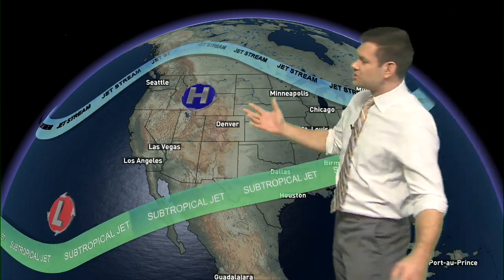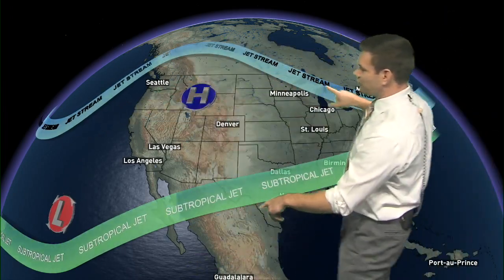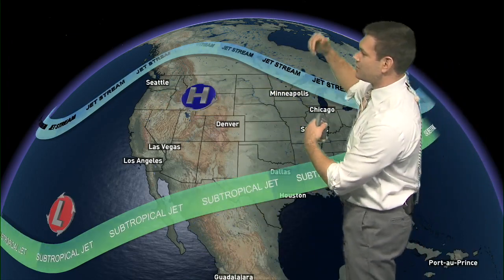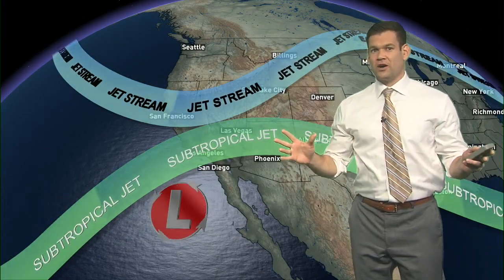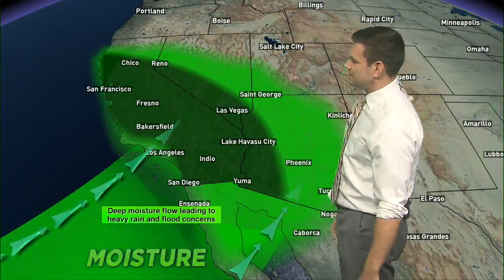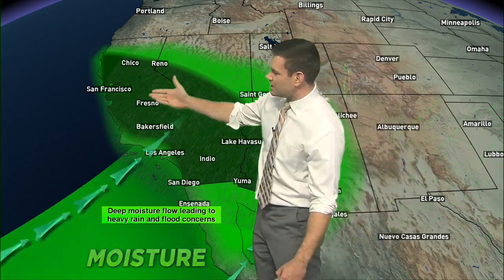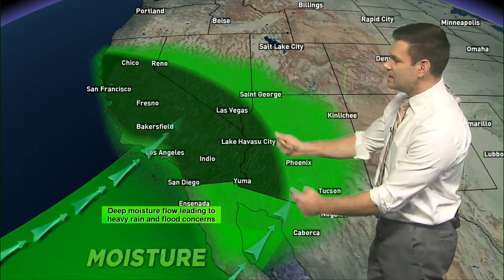The Meteorology Behind Atmospheric Rivers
Meteorologist Evan Chikvara explains those "rivers in the sky" and why they bring so much rain!